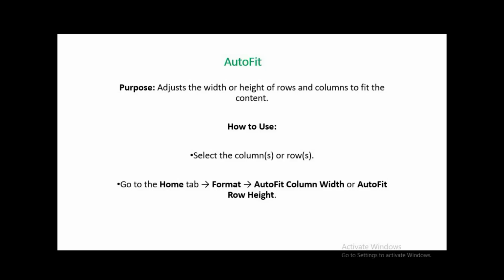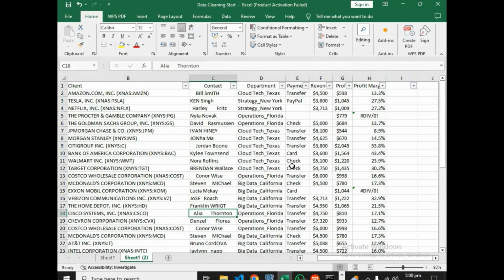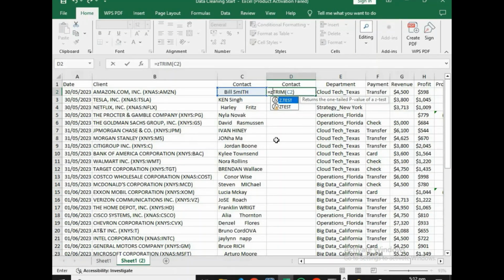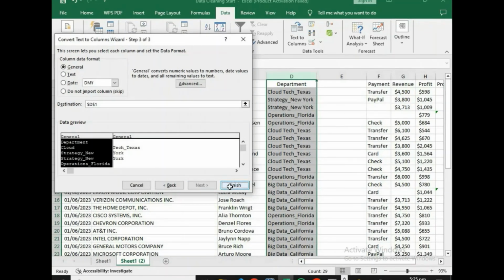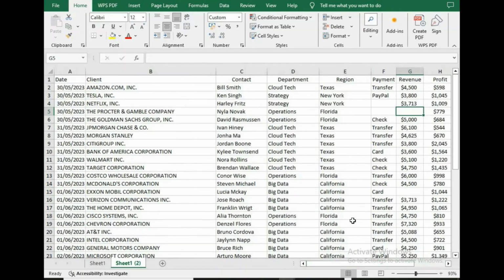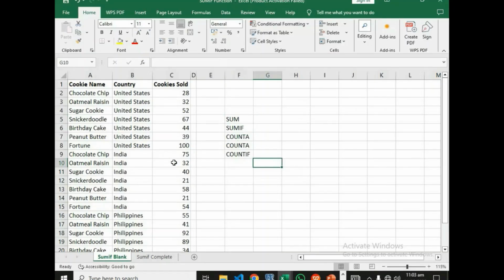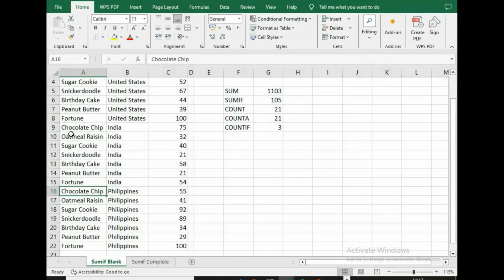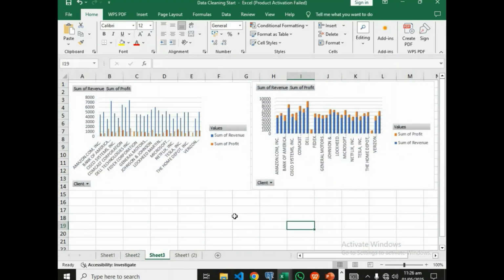Excel Crash Course for Beginners | Master Excel in One Hour - Tips, Tricks & Formulas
Welcome to our Excel Crash Course for beginners! In this video, you'll learn everything you need to know to get started with Microsoft Excel and quickly boost your productivity. Whether you're looking to master Excel formulas, data analysis, or just want to understand the basics, this crash course has you covered!

Basic Excel formulas (SUM, AVERAGE, COUNT, etc.)

How to format data and use conditional formatting

Data organization tips (Sorting, Filtering, and PivotTables)

Introduction to data analysis techniques

Excel shortcuts to speed up your workflow

Whether you're a student, professional, or anyone looking to upskill in Excel, this crash course will get you comfortable with the most powerful spreadsheet software in no time. Watch, learn, and apply the skills immediately!

Learn web design with Sparkle Web! 🌐